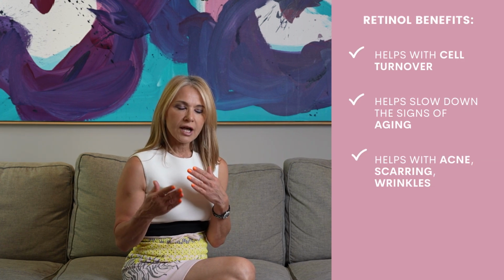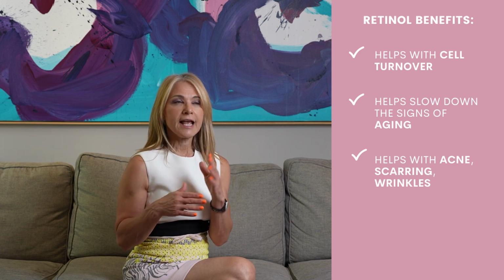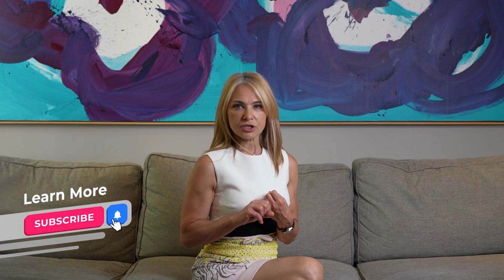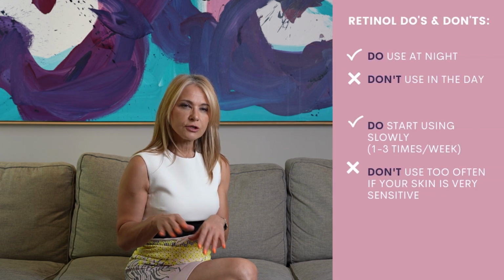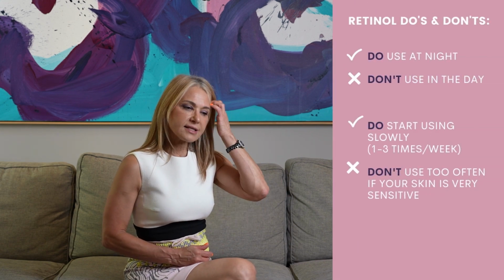All You Need To Know About Retinol | Skincare Tips From Cosmetic Chemist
Today Isomers CEO and Co-Founder Manuela Marcheggiani talks about retinoids! Find out her tips and tricks, and her personal experience using retinoids for aging skin.

Did you find our video useful? Let us know if you have more questions about retinoids in skincare!

Isomers Laboratories is a skincare, product development and manufacturing facility, based in Toronto, Canada. We’re all about spreading knowledge, breaking down the science and really helping people understand the “how” and the “why” for all their skincare products and routines! Manuela Marcheggianni is our Co-Founder, CEO and the voice for helping you understand everything you want to know about your skin!